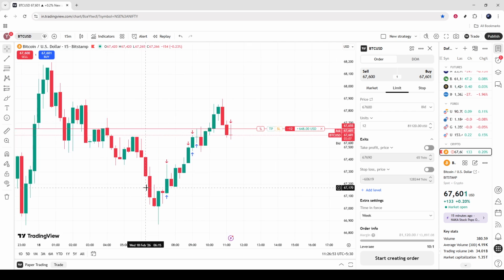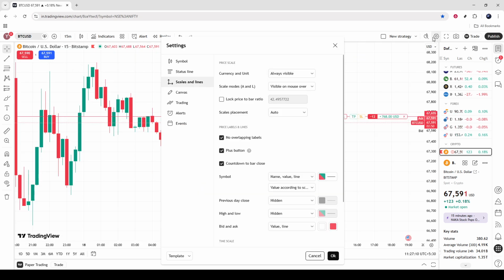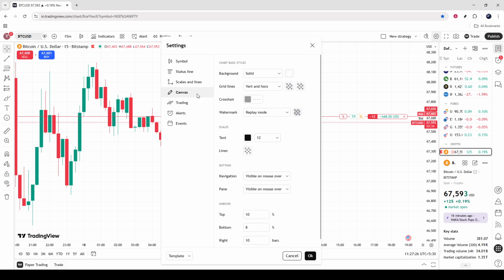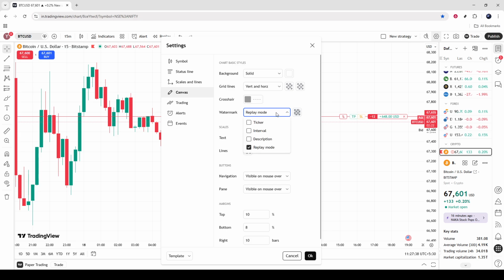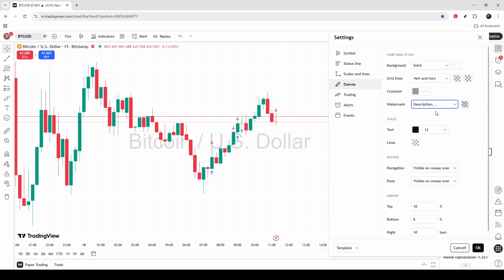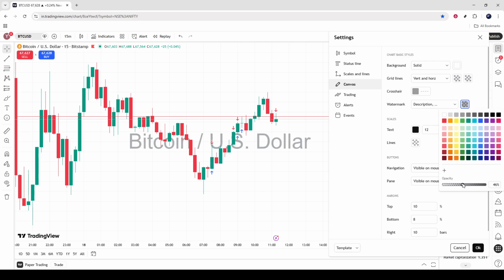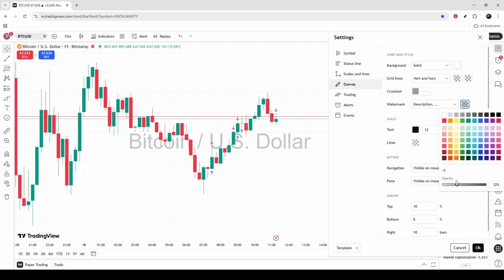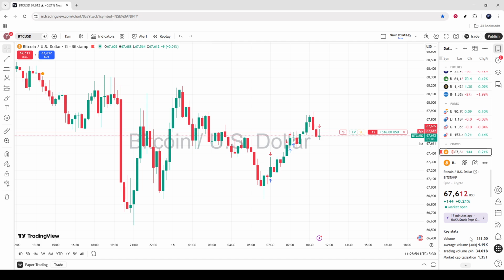How to add watermark (stock name) to TradingView background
How to add watermark (stock name) to TradingView background tutorial explaining the complete step-by-step process inside TradingView. This guide helps you navigate settings, tools, and execution features efficiently for better trading workflow.

⏱️ Timestamps:
0:00 – Introduction
0:40 – Locate the feature
1:20 – Configure settings
2:00 – Apply changes
3:00 – Optimize setup
4:00 – Final tips